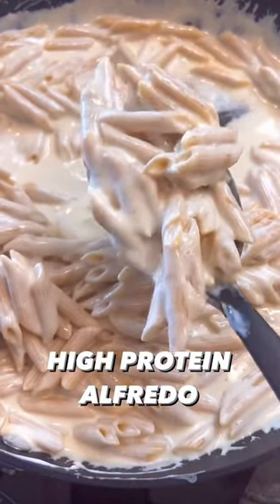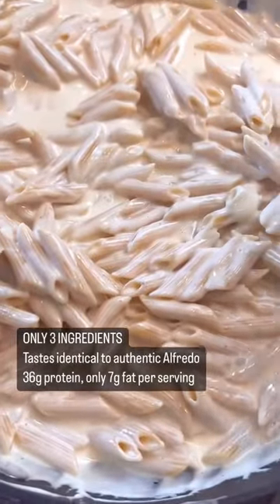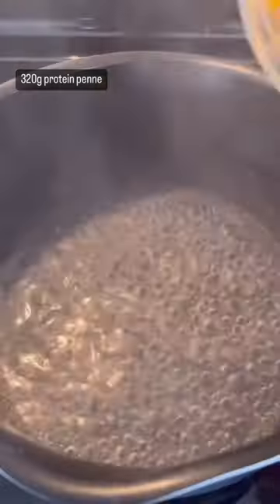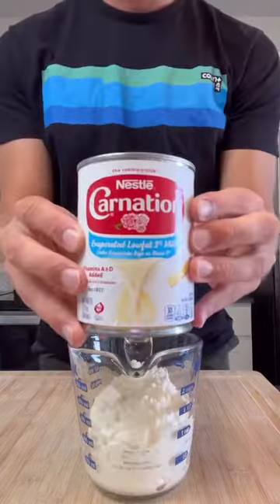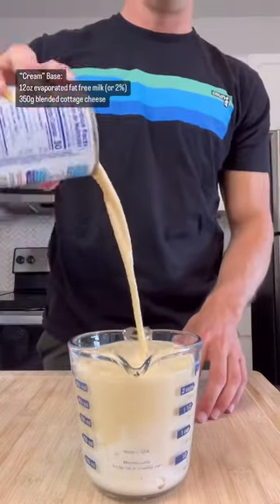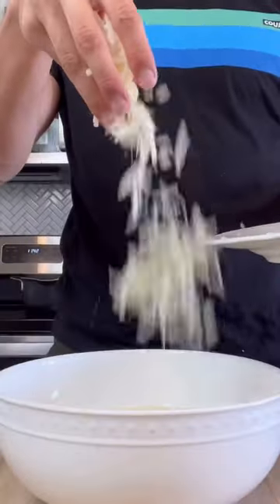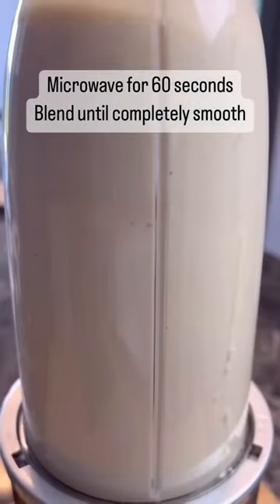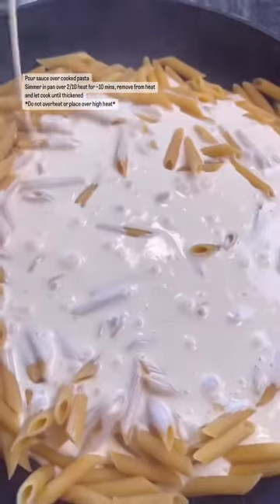This High Protein Alfredo recipe has three ingredients and will top any other you’ve had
High Protein Three Ingredient Alfredo

This will blow away any high protein or “light” Alfredo you’ve ever had. Actually… it may blow away any Alfredo you’ve ever had in general. The crazy thing is - without any chicken or meat whatsoever - this clocks in at 36g of protein per serving. Just for the pasta + Alfredo sauce!

I included this recipe in the “additional notes” section of my original Alfredo recipe that is included in the book!

Makes 4 servings:
510 Calories
36g Protein
78g Carbs
7g Fat

Ingredients
320g Protein penne (or pasta of choice, majority of protein comes from the sauce)
12oz evaporated fat free or 2% milk
350g 2% cottage cheese
100g Parmigiano Reggiano
Optional/to taste: salt, pepper, garlic

Add evaporated milk, cottage cheese and parmigiano to a bowl and microwave for 60 seconds. This helps the sauce get smooth when blending. Blend the sauce for 1-2 minutes until completely smooth. Add to cooked pasta in a very low heat pan, let sit for ~10 minutes. Remove from heat and let cool for another 5-10 minutes, and enjoy!